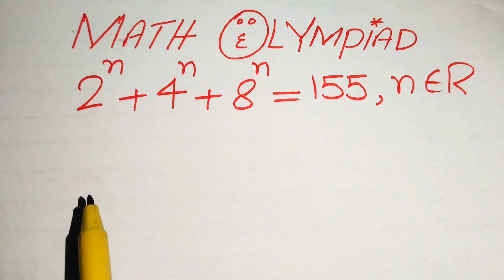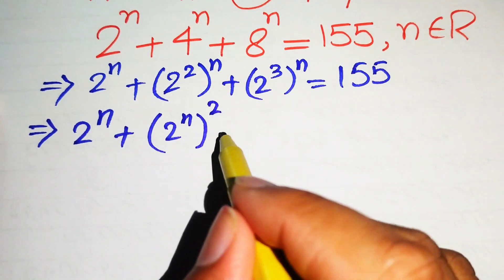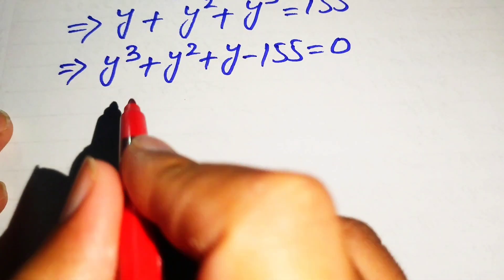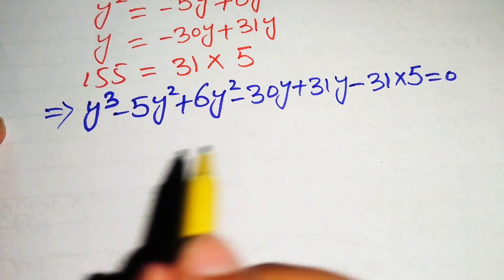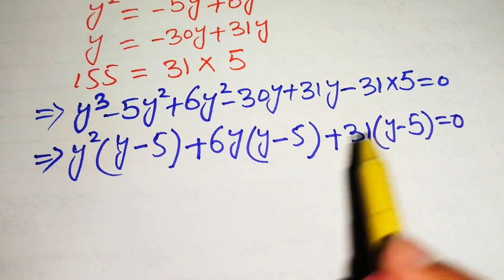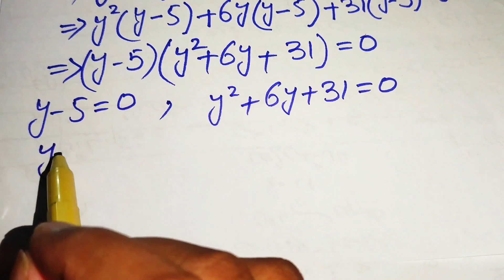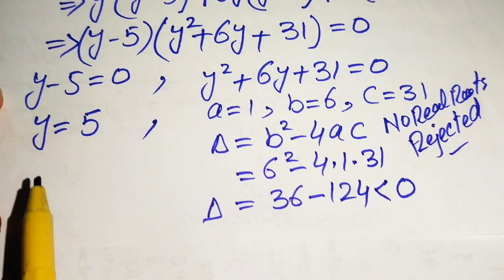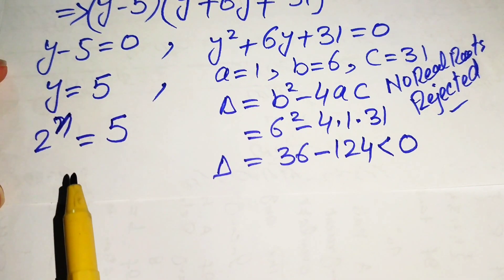Math Olympiad Questions | Can You Solve this? | A Nice Olympiad Algebra Problem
Welcome to "The Map Of Mathematics" Youtube channel.